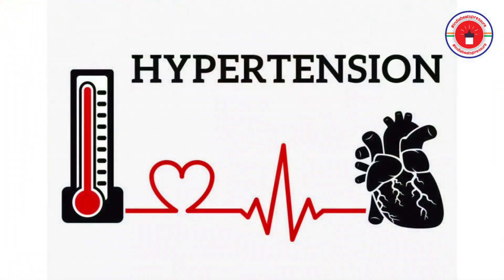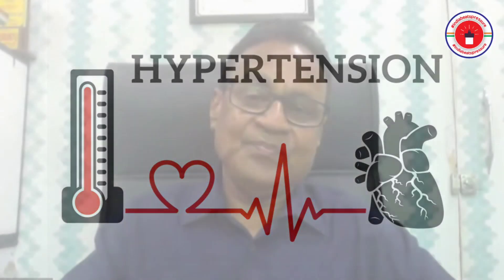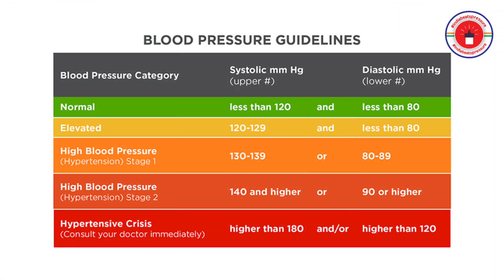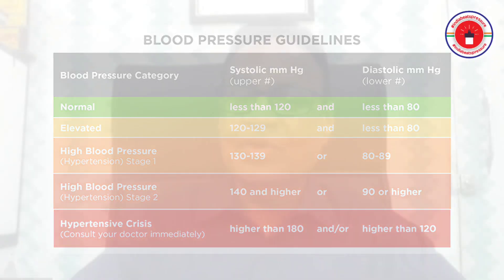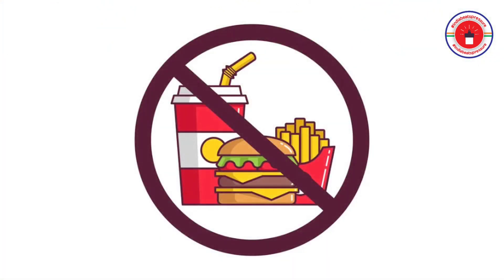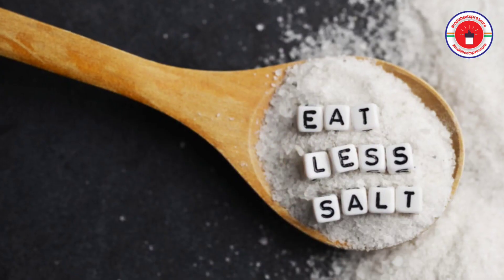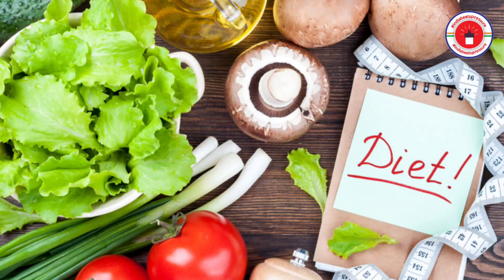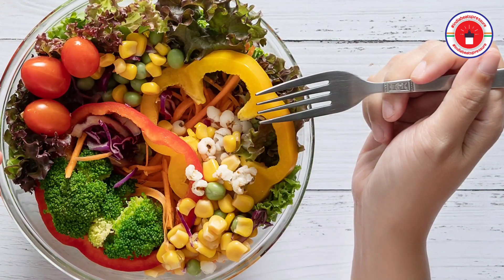Know About Hypertension By Dr. Arun Khare on the eve of World Hypertension Day